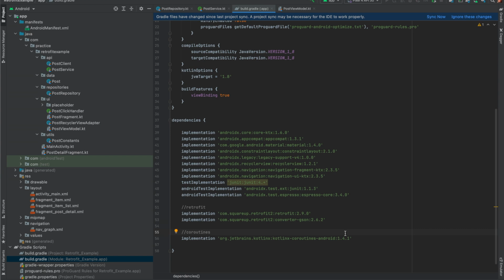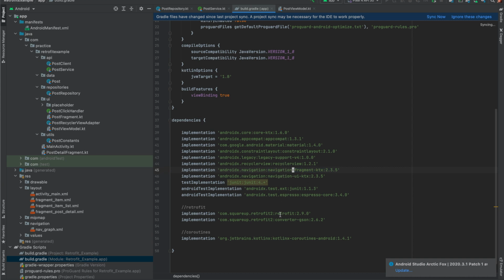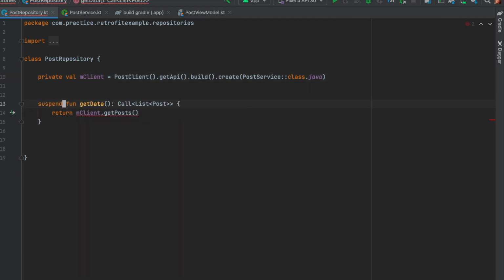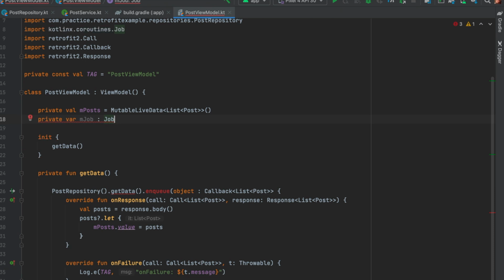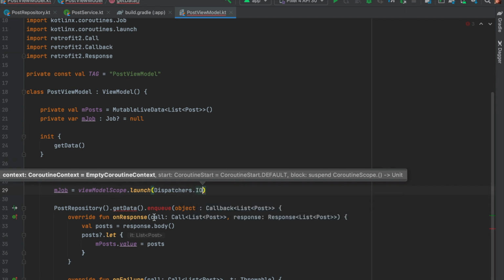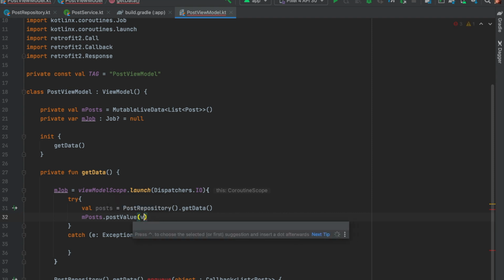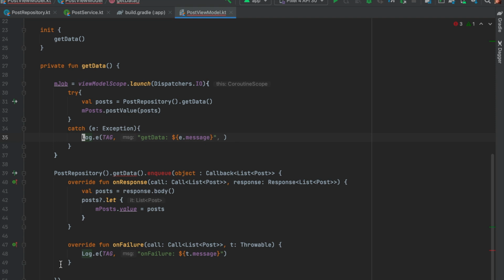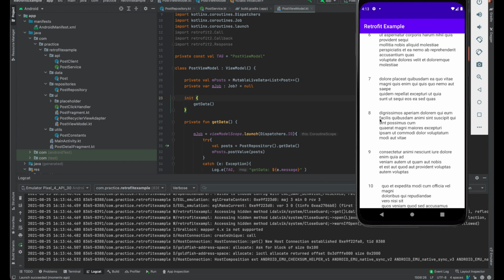4. Android - Using Coroutines with Retrofit (Kotlin)